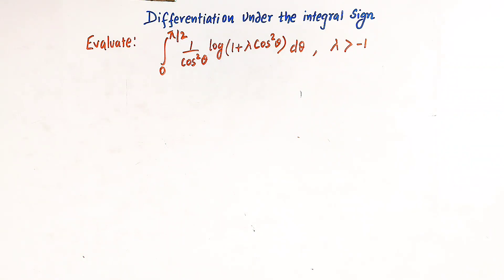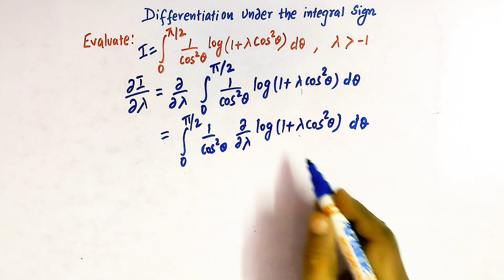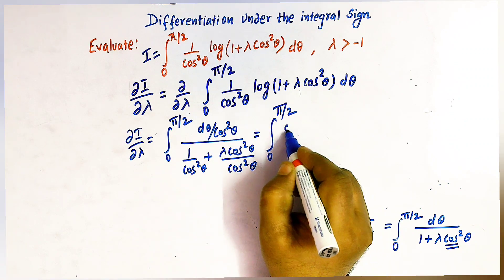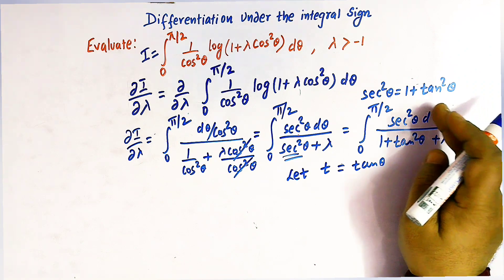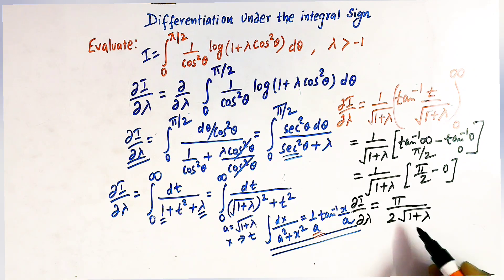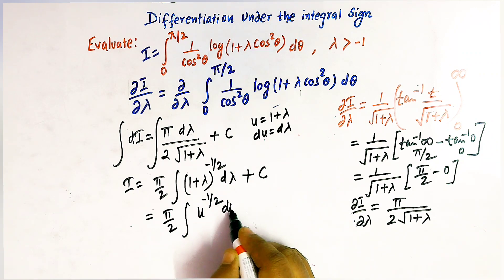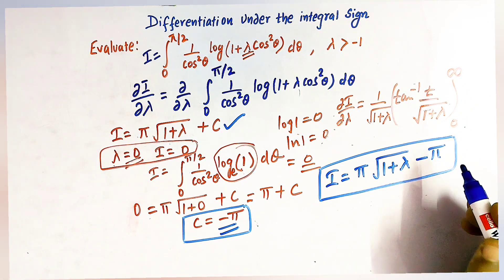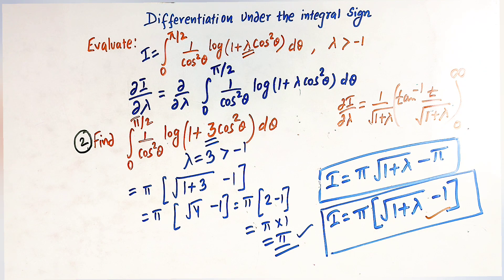Differentiation under the integral sign _ Leibnitz Rule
How to evaluate integrals using Leibnitz Rule.